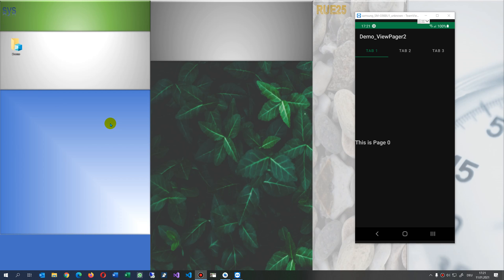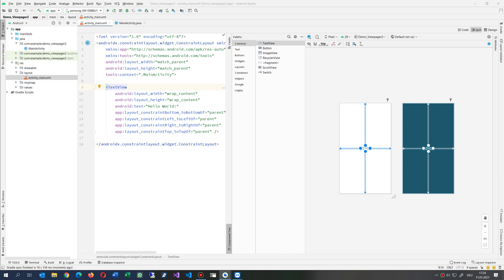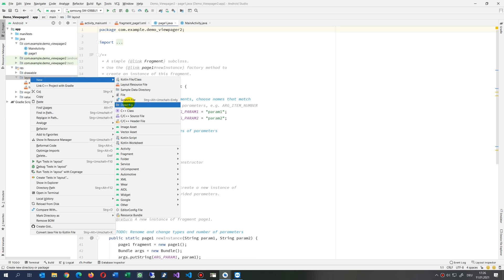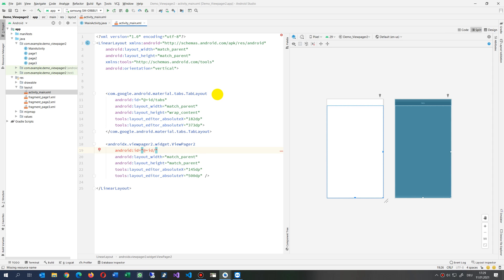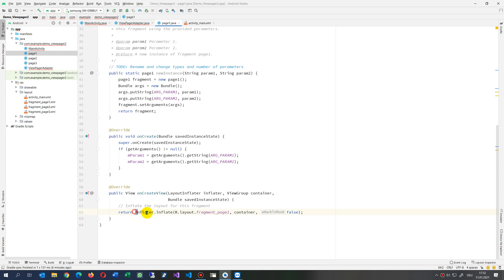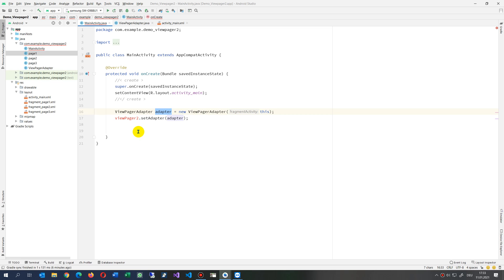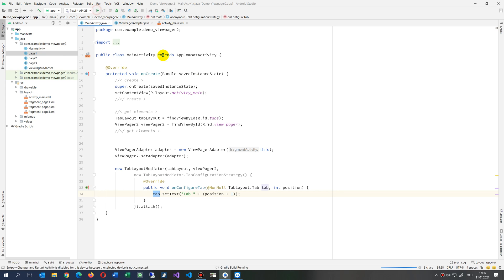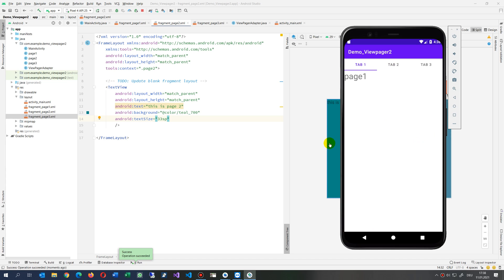🐞 Create a Android Tabbed Activity with new ViewPager2 and Fragments